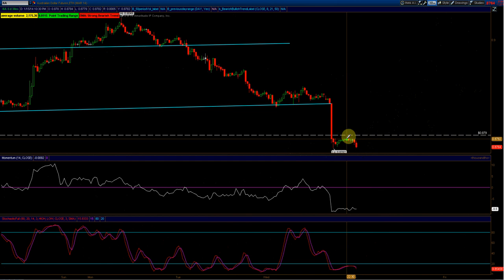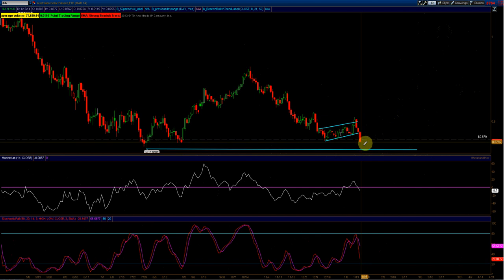01/16/14 AUD/USD Forex and Futures Daily Technical Analysis